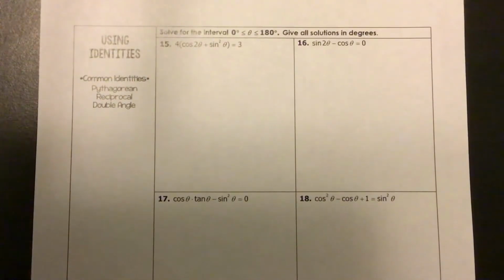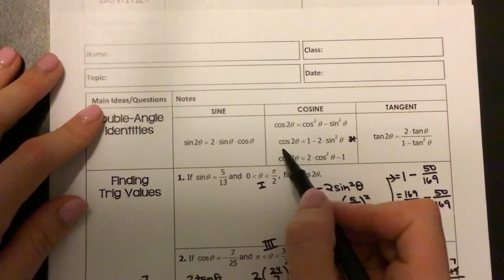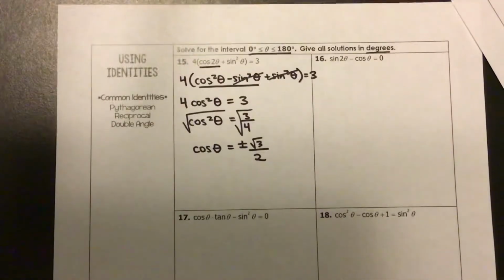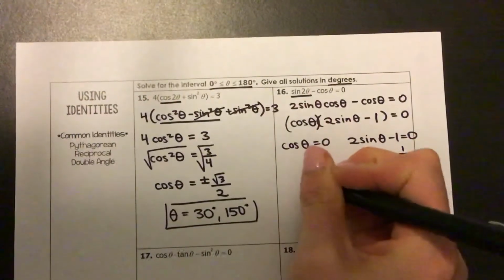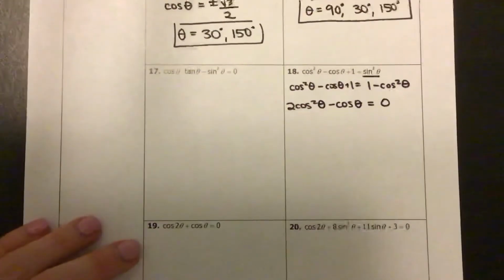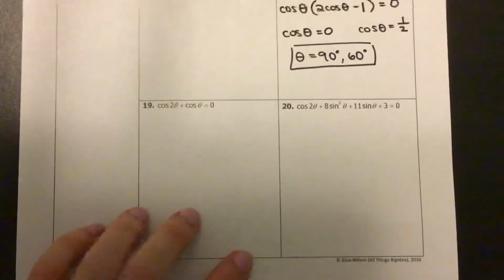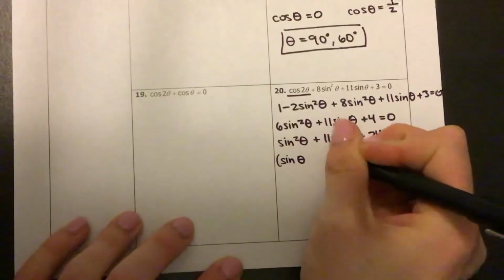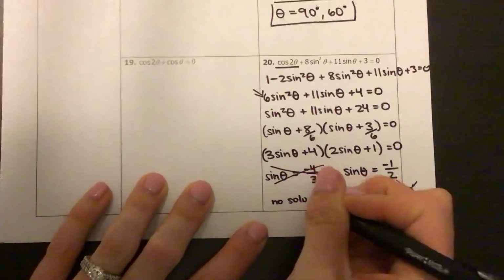Unit 12 Lesson 14 (Part 2)